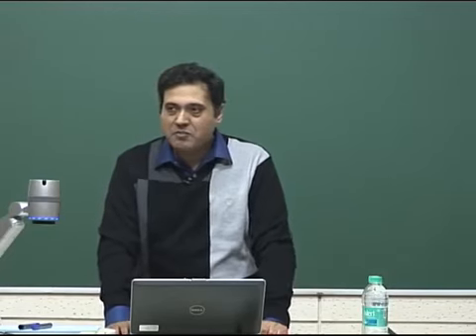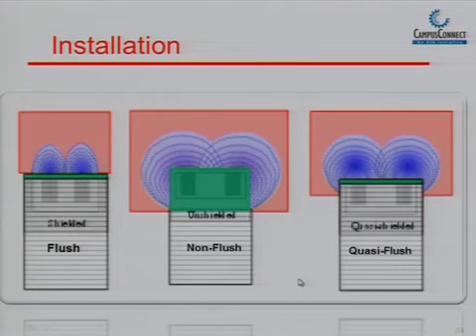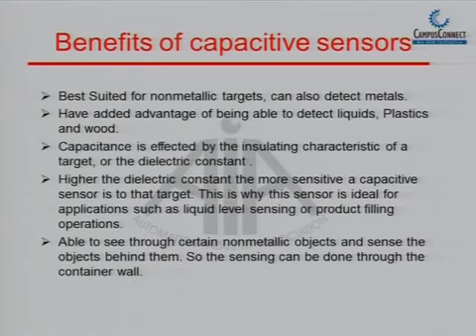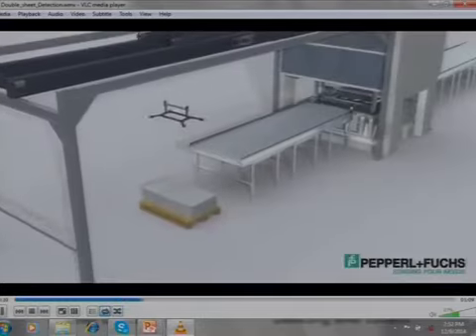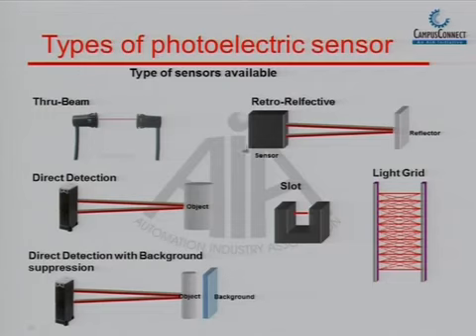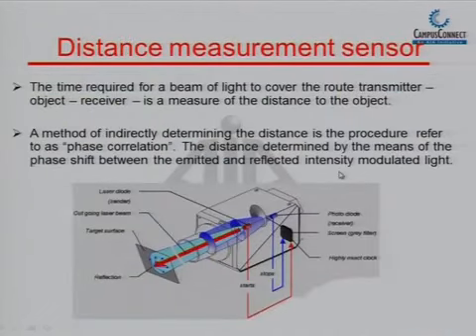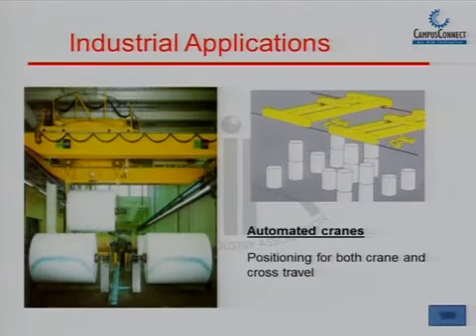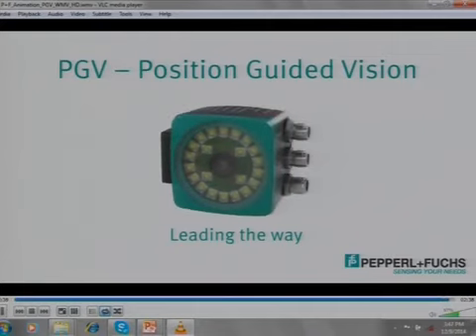Sensors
Details  sensors for industrial automation sector!